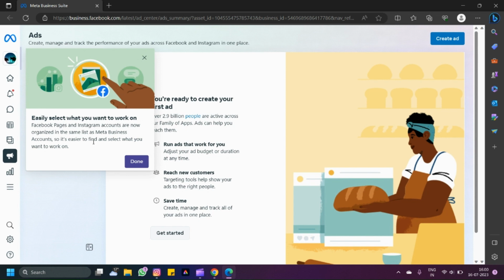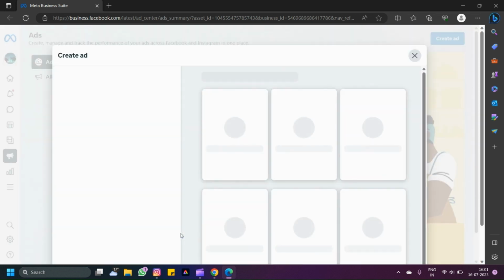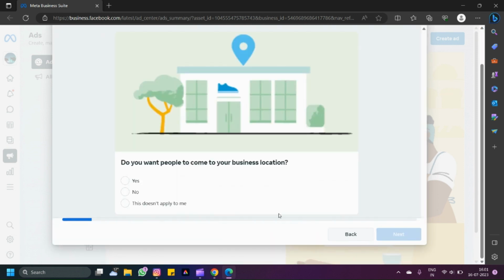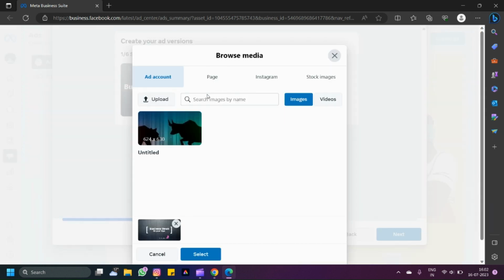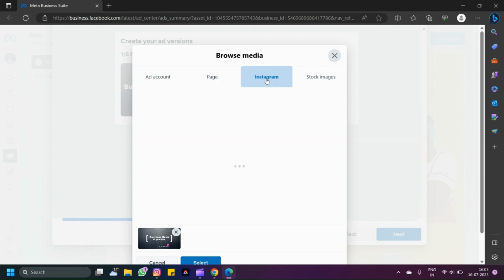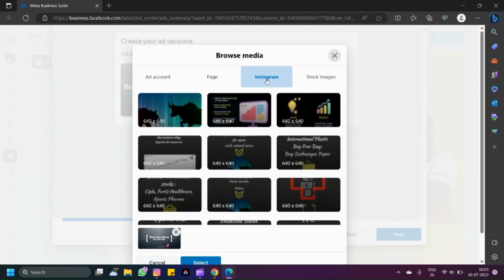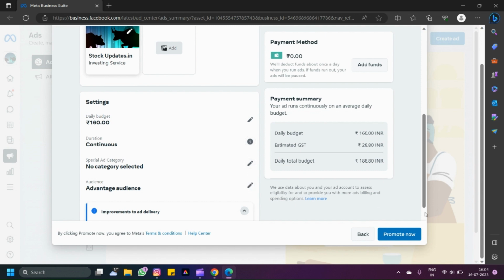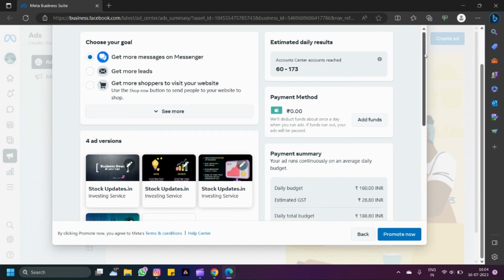Meta Business Suite- How to run Automated ads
This video tells viewers about how to run automated ads. Automated ads are personalized by Meta and deliver the best that suits our business.